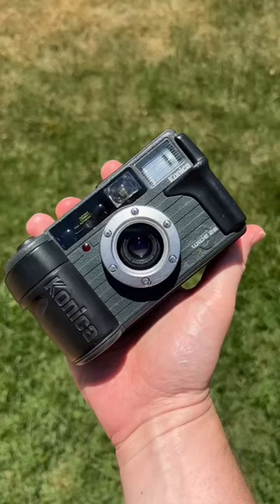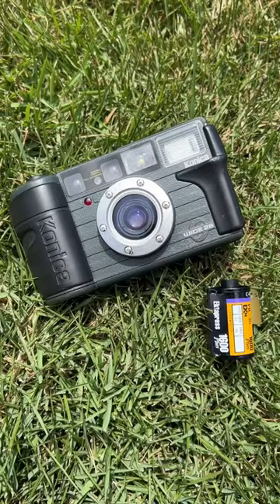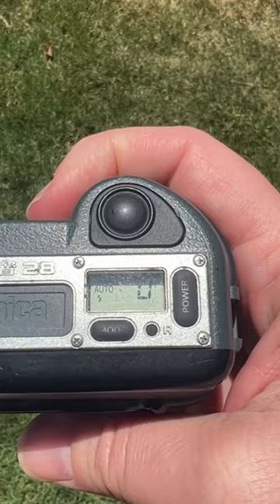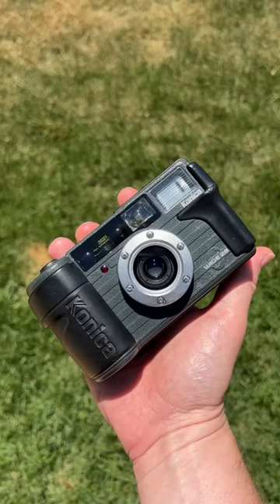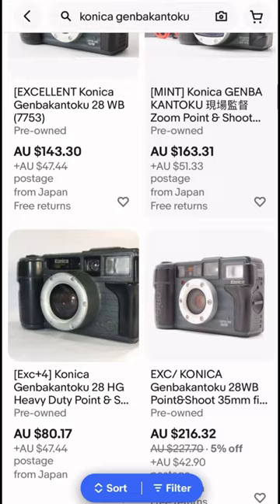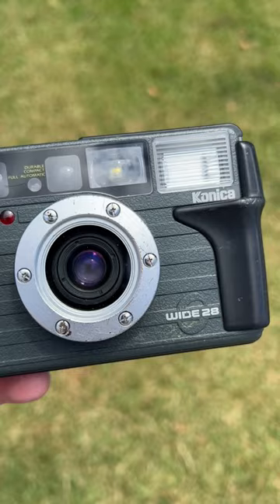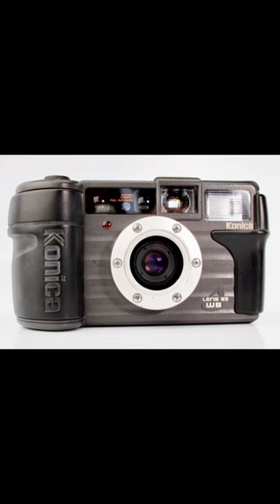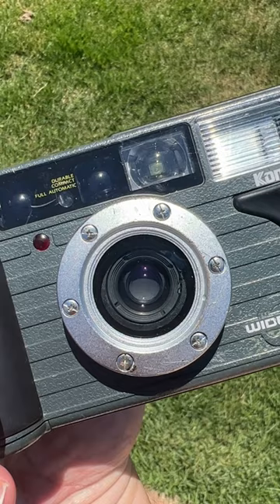Konica Genba Kantoku 35mm film camera 😍 📷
Fantastic affordable 35mm point and shoot film camera from Japan!